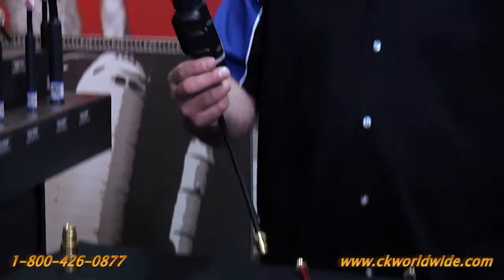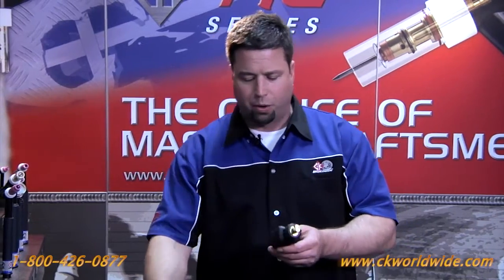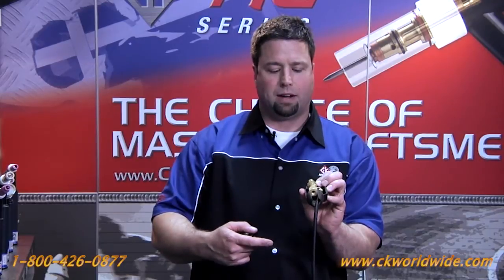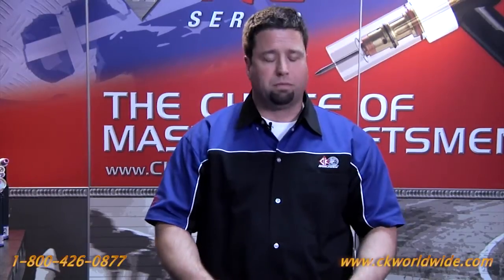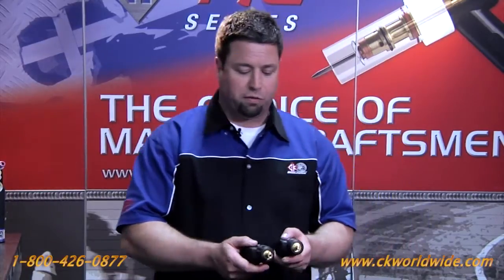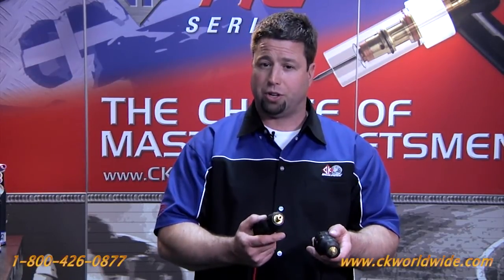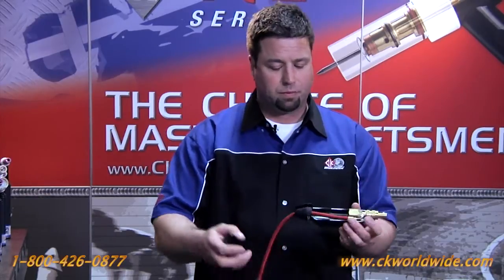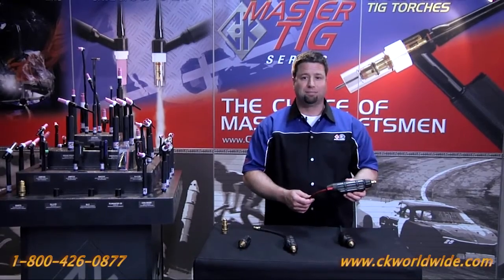Safe Loc Quick TIG to Stick and Euro Dinse Connectors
Tweco style allows quick and safe disconnect from TIG to Stick Welding or for extending leads economically beyond 25' of the power supply.  Dinse style provides direct hook up to Inverter type power sources.